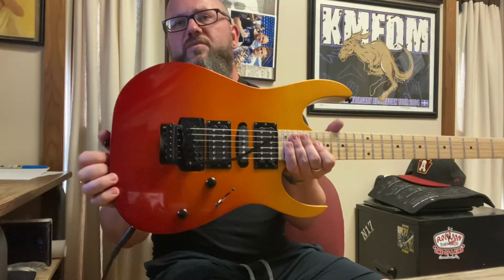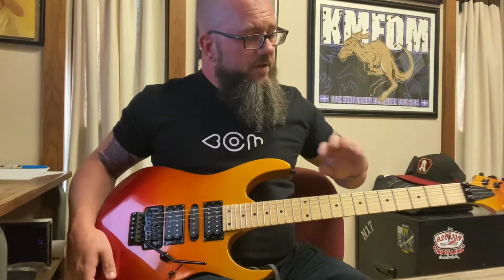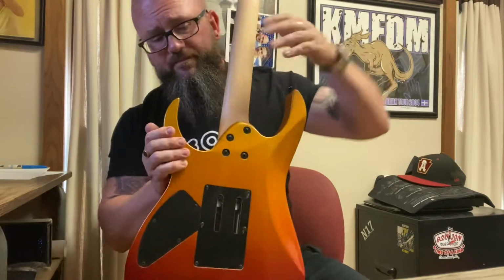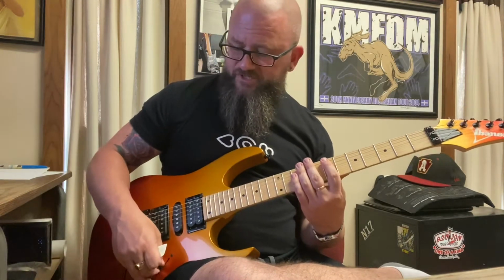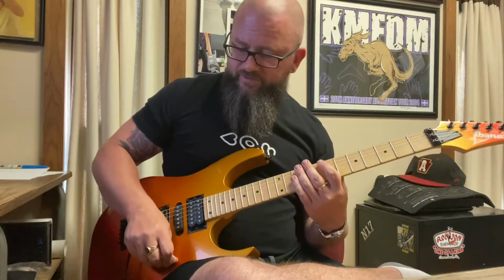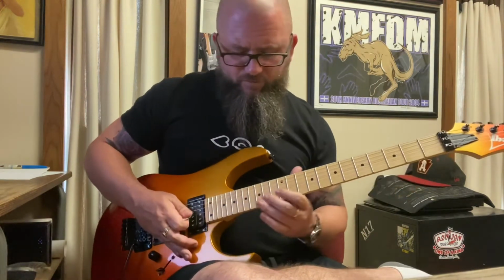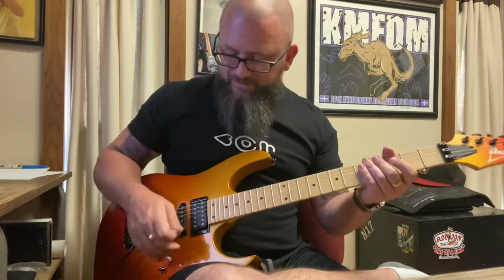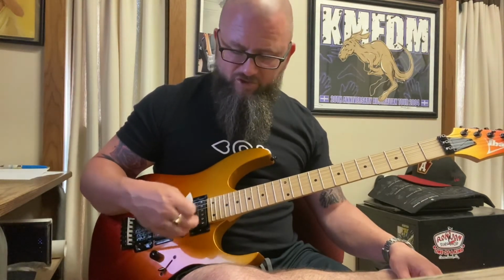Ibanez RG 470 MB autumn fade discussion and brief review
I picked up this guitar used for 299 and change, including tax, this month. This guitar has a street price of 399 brand new.

This is an advanced beginner/intermediate guitar in an affordable price range.  A nice guitar for the money.  Cool paint job too. Ibanez RG470 MB in Autumn Fade.